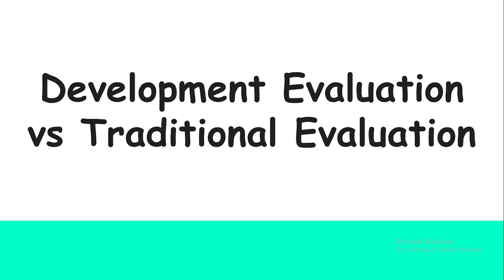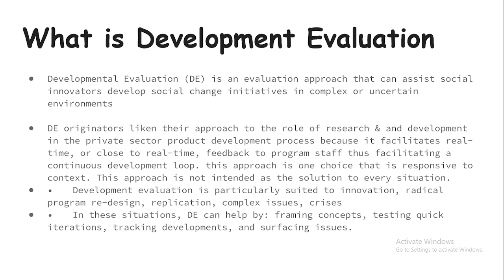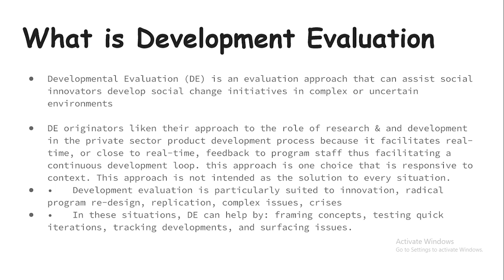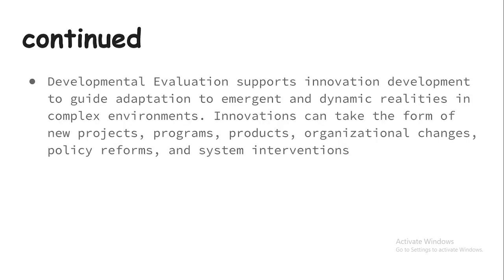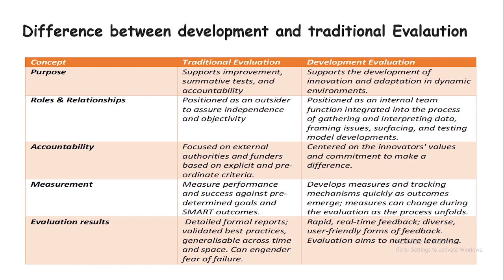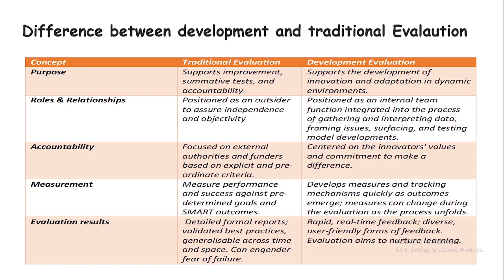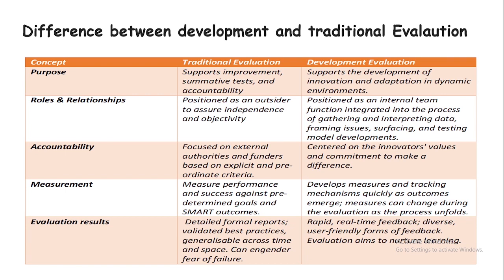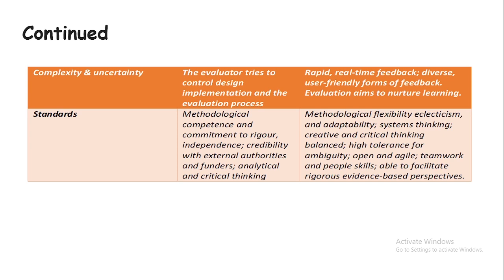Development Evaluation vs Traditional Evaluation#trending approach to SDGs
Development Evaluation vs Traditional Evaluation#trending approach to SDGs, this is a new trending approach, being used for evaluation to attain the SDGs.
MEALSA Academy is having an online short course training in short Monitoring and evaluation.